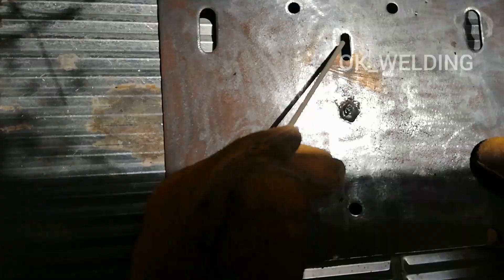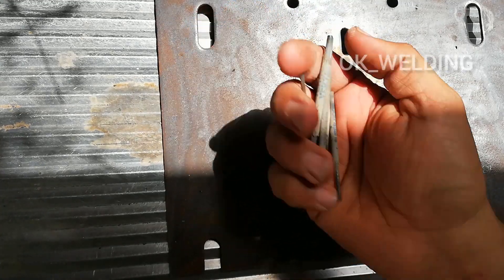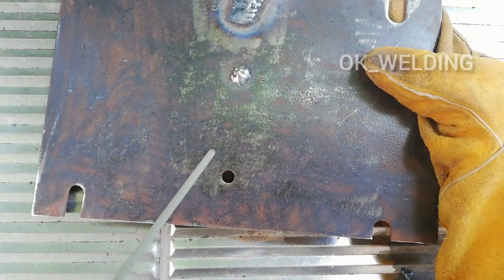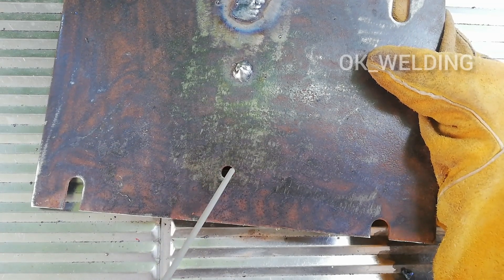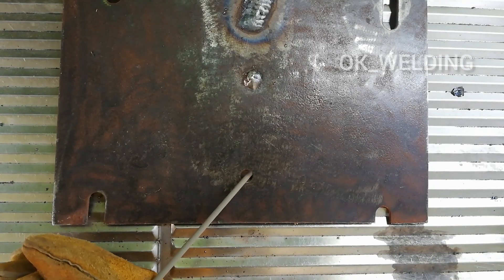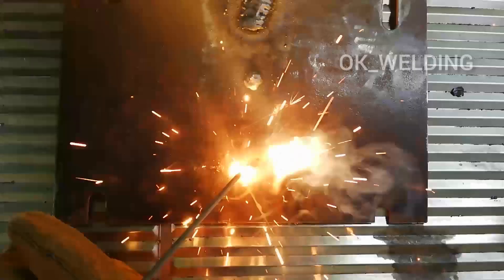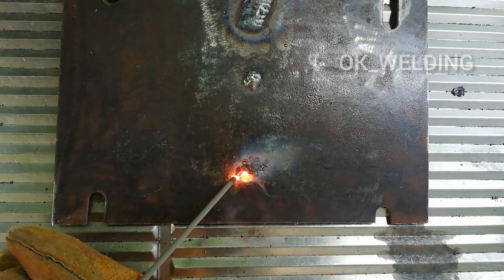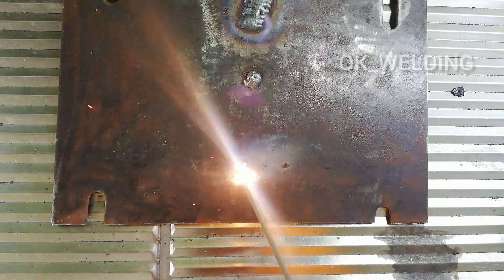Filling holes and big gaps in welding step by step | Welding secrets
In this video, we'll show you how to fill holes and big gaps in welding step by step. We'll cover the tools and techniques you need to get the job done right. Whether you're a beginner or an experienced welder, this video will provide valuable tips and tricks to help you achieve a smooth and seamless finish.